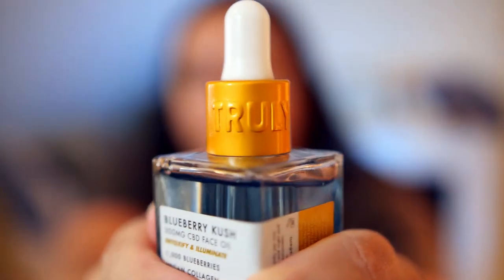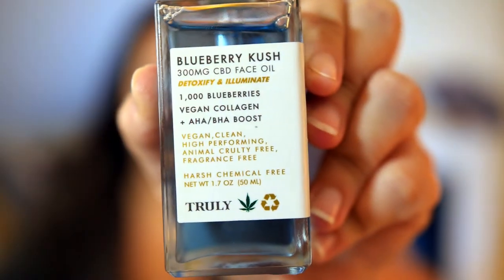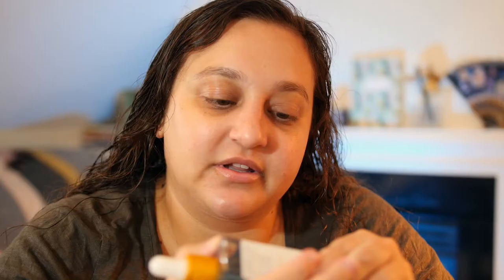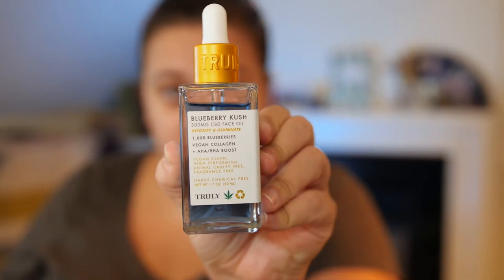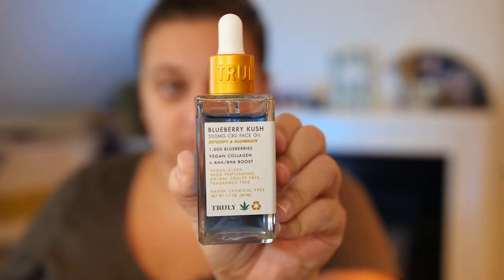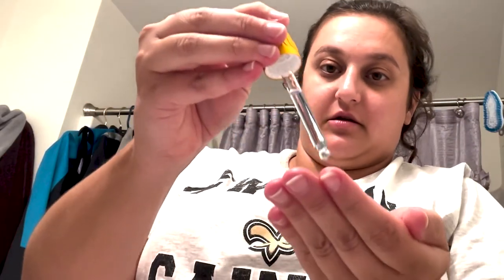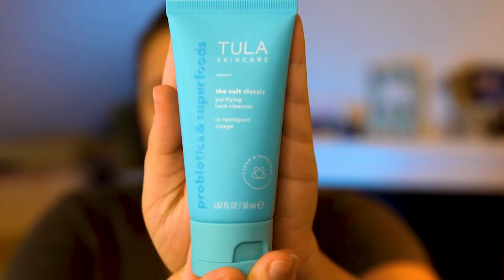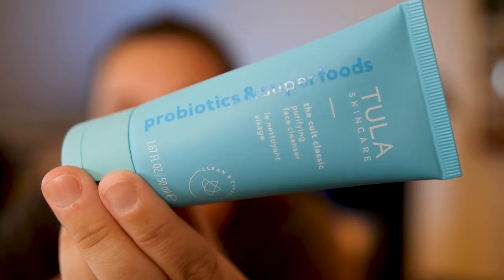Truly Blueberry Kush CBD Face Oil | Clean Beauty Review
Truly Beauty review before and after using the Blueberry Kush Face Oil! Also a quick review on the Tula Cult Classic Purifying Face Cleanser!

None of these products are sponsored and I was not paid to say any of these things. Every and all products were purchased by me with my own money.

Thanks for the small YouTuber support!